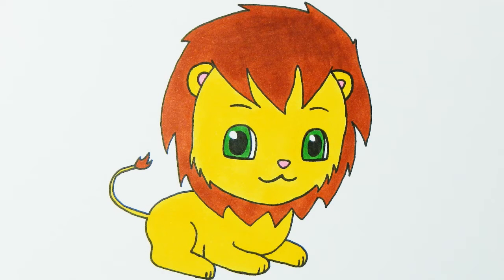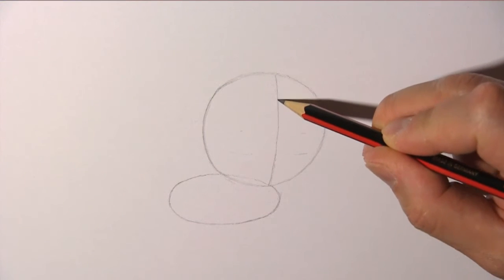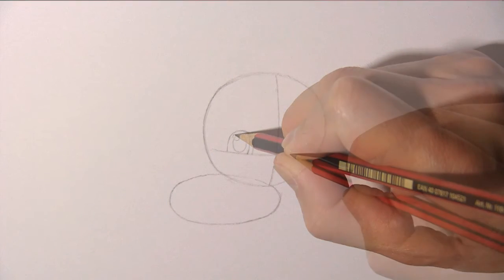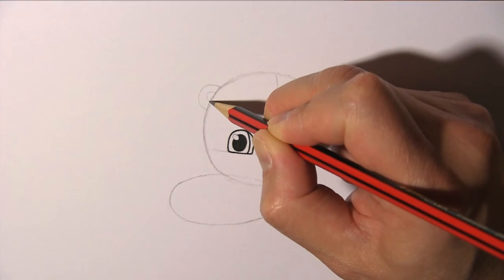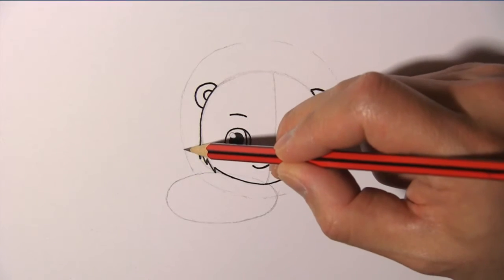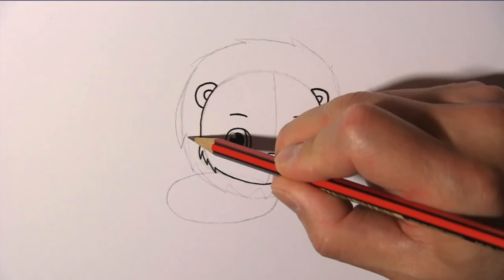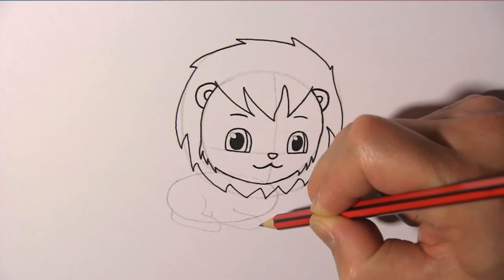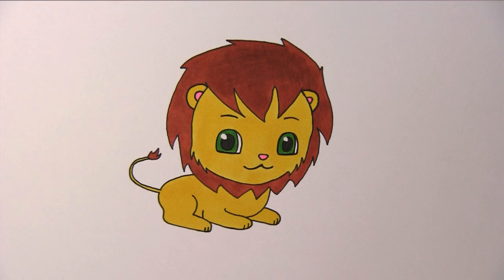How to Draw a Cute Lion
Simple instructions showing you how to draw a cute cartoon lion.